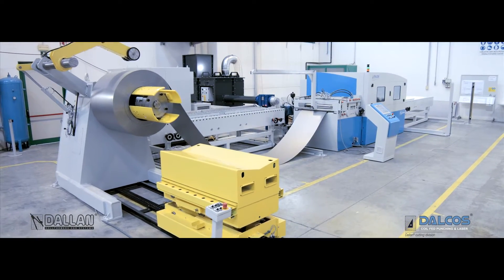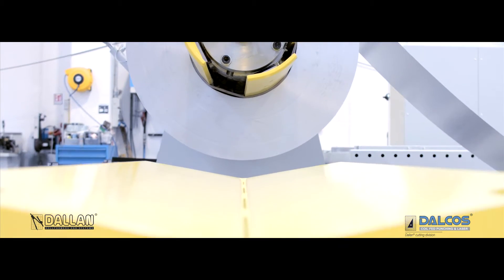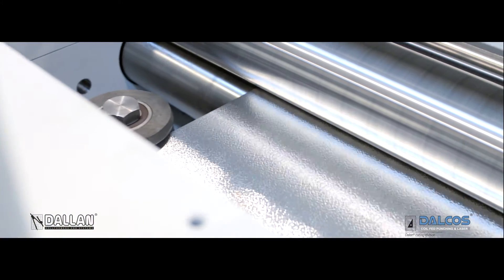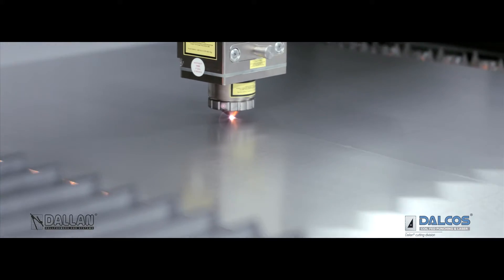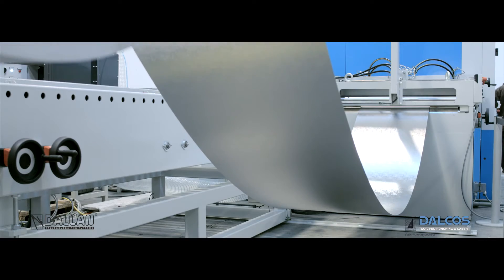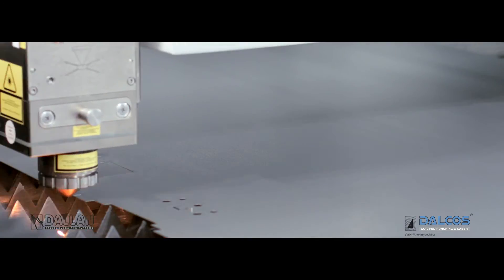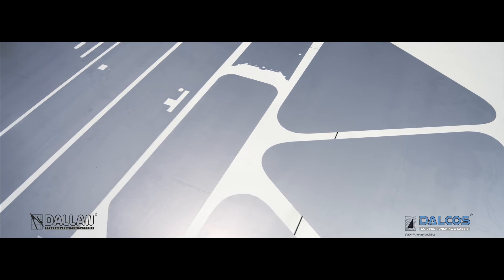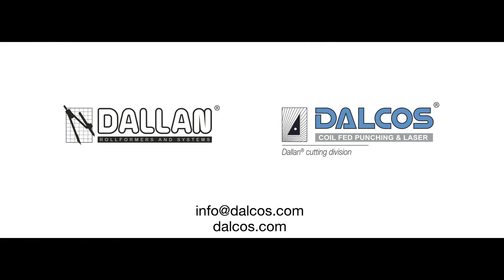Laser cutting system with Vision technology: DALCOS LXN documentary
Versatility, speed and efficiency: the new DALCOS LXN coil fed laser cutter gives you the freedom to work from standard size sheets and from continuous coils, thanks to the high resolution vision system that for maximum precision processing. The laser cutting system by Dalcos features:
- unique versatility being the only laser cutting system that processes both from coil and from sheet
- top speed thanks to zero sheet loading time
- maximum efficiency with up to 15% material savings thanks to the coil fed process: the perfect choice for OEMs.